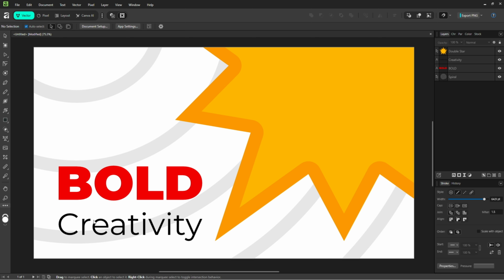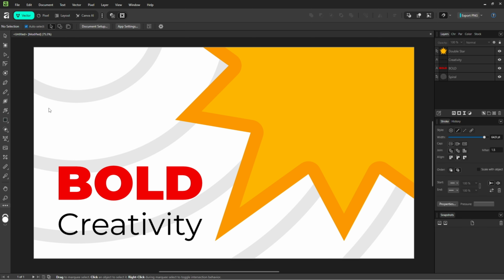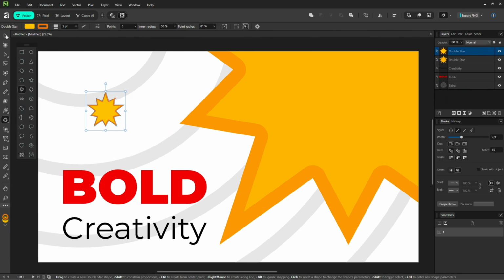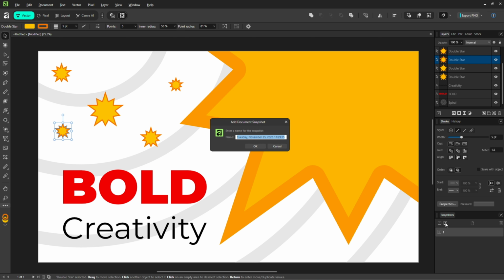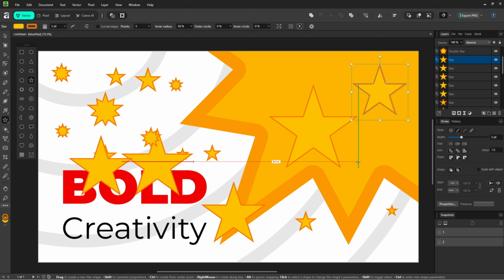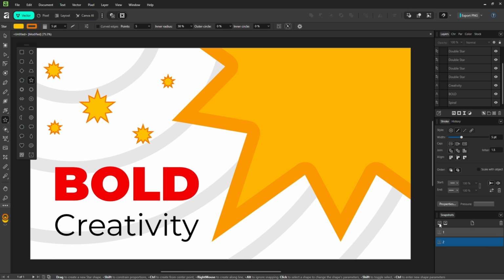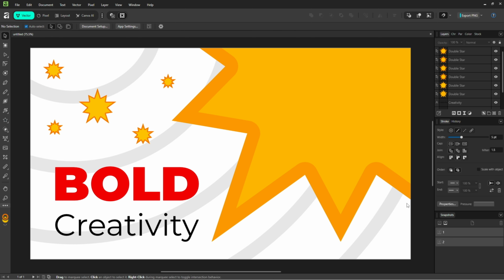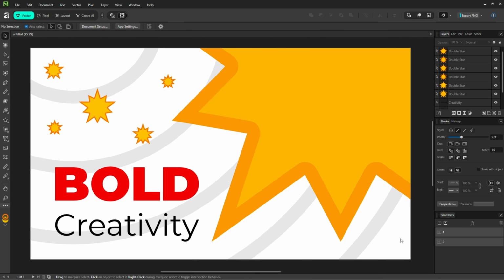How to Use Snapshots in Affinity 3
Affinity has a feature called Snapshots to create restore points or checkpoints. It lets you revert back to the earlier stage if your design goes wrong.

You can use Snapshots to mark design versions too. So you can keep all changes and revisions within one file.